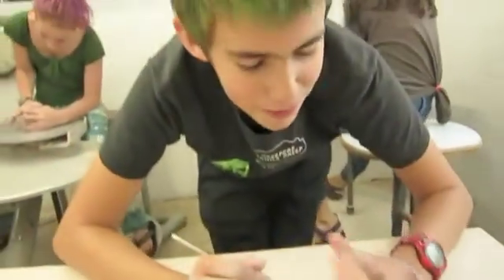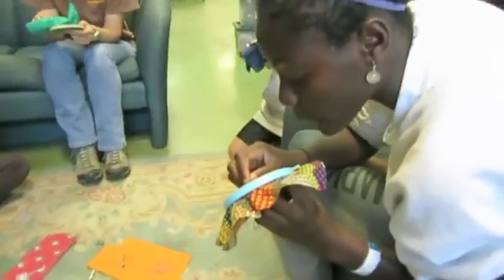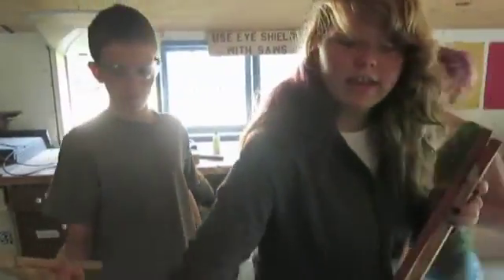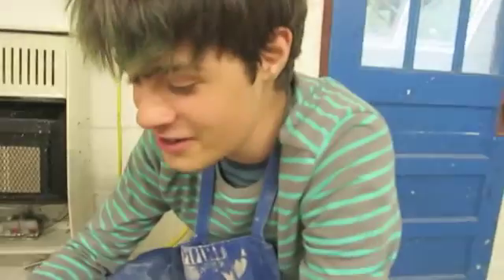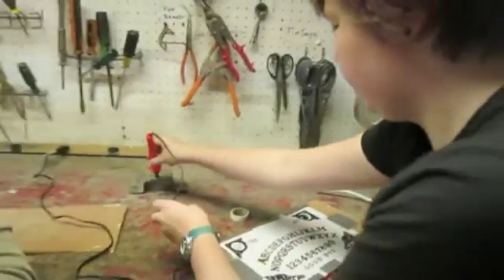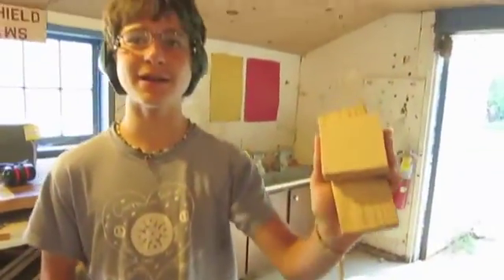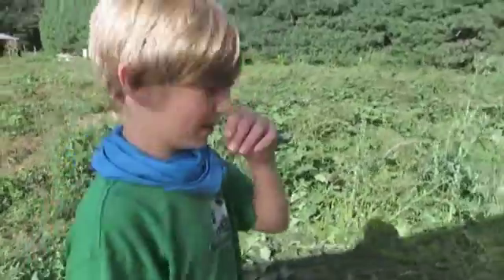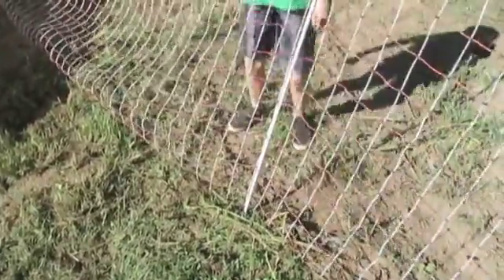September Unit 2016